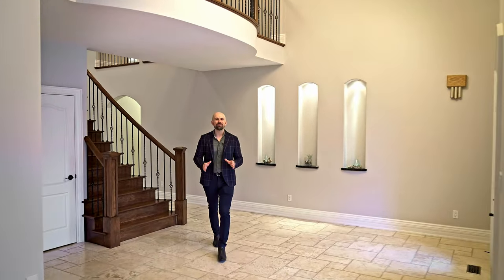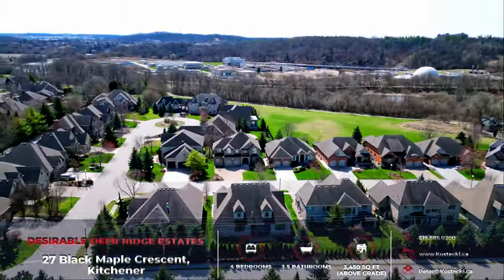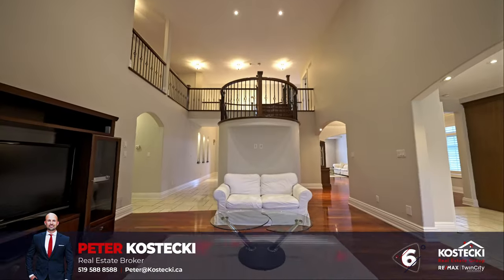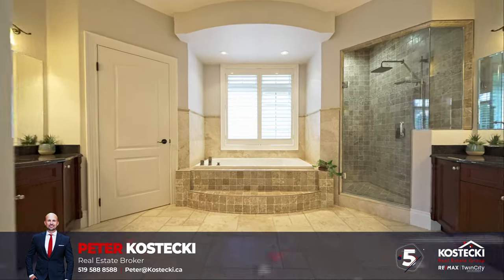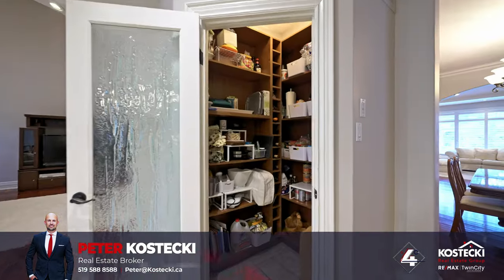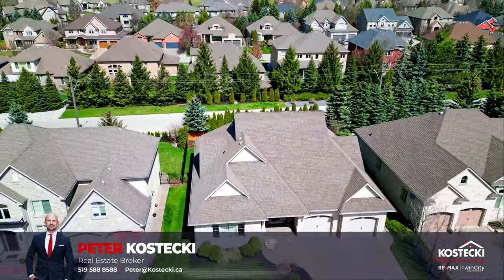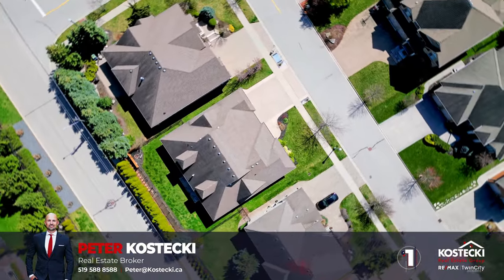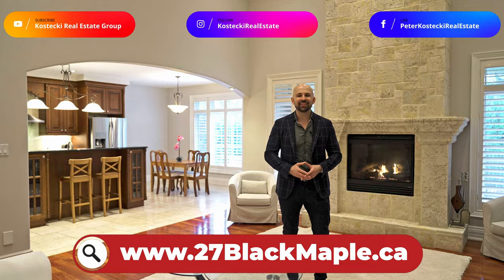Desirable Deer Ridge Estates - 27 Black Maple Crescent - Kitchener Real Estate Videos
🏡 Welcome to 27 Black Maple Crescent! 🏡

You’re going to love this exceptional custom-built, carpet-free bungaloft.

This home, featuring impressive 18-foot vaulted ceilings and situated on a tranquil crescent in the sought-after community of Deer Ridge Estates, is a dream come true!

With 3,450 SQ FT of above-grade space (per iGuide), 4 bedrooms, 3.5 bathrooms, an oversized exposed aggregate driveway, and no rear neighbours, get ready to fall in love.

🛏️ Property Details:
* Address: 27 Black Maple Crescent, Kitchener
* Neighbourhood: Deer Ridge Estates
* Square Footage: 3,450 Above Grade
* Bedrooms: 4
* Bathrooms: 3.5
* Price: $1,795,000

#6 MAIN FLOOR - Step into this bright and spacious main floor, where comfort and style meet.

Upon entering, you’ll be impressed by the exotic mahogany hardwood and travertine flooring, 18-foot vaulted ceilings, stunning oak staircase, and a catwalk that overlooks the floor-to-ceiling stone fireplace in the two-storey great room.

Kick back by the fire and enjoy the ample natural light streaming in from your backyard. There are also California shutters throughout!

The front living room is the perfect place to entertain family and friends. It features plenty of pot lights and fabulous views of your front gardens.

#5 MAIN FLOOR BEDROOM - The primary suite is situated on the main floor and comes complete with a generously sized walk-in closet and a fantastic 5-piece ensuite with double sinks, a soaker tub, and a standup shower.

An office, powder room, laundry, and garage access complete the main floor living space.

#4 EAT-IN KITCHEN - Cook up a storm in the kitchen, which features granite countertops, built-in stainless steel appliances including a gas stove and integrated wall oven and microwave, custom maple cabinetry, a 2-seater island with breakfast bar, and a walk-in pantry.

Entertaining is a breeze, with access to the covered back patio from the breakfast nook and a formal dining room.

#3 PRIVATE BACKYARD — Relax in the private, fully-fenced backyard and enjoy listening to the birds that call the surrounding green space home. There’s plenty of space should you want to install a pool or hot tub.

With no rear neighbours, there’s nothing left to do but soak up the peace and quiet.

#2 BEDROOMS & BATHROOMS - Upstairs, you’ll find exotic walnut hardwood flooring and three spacious bedrooms, one of which includes a 4-piece ensuite with shower/tub combo, while the other two bedrooms share a privilege 5-piece bathroom with double sinks and shower/tub combo.

The massive (2,393 SQ FT) unfinished basement features a cold room and can be finished to your heart's content!

#1 SOUGHT-AFTER LOCATION - Nestled on a tranquil crescent with no rear neighbours, this home proudly sits in the sought-after, family-friendly community of Deer Ridge Estates.

You’re close to walking trails along the Grand River, Pride Stables, Deer Ridge and RiverEdge Golf Courses, fabulous shops, restaurants, and Conestoga College. Minutes to Highway 401, Sportsworld Bus Station and the Expressway.